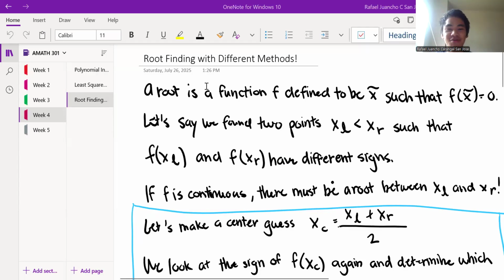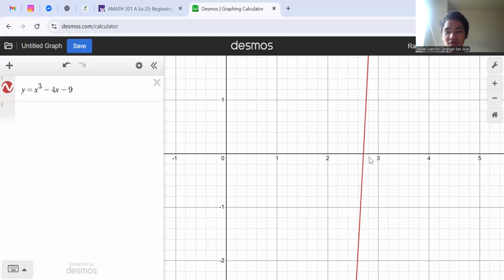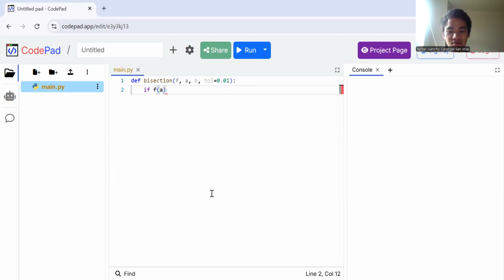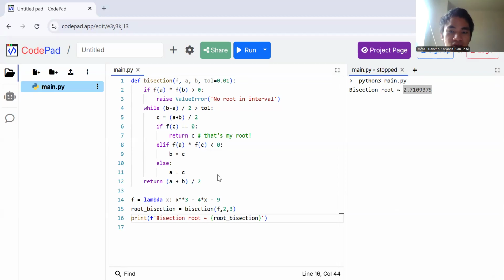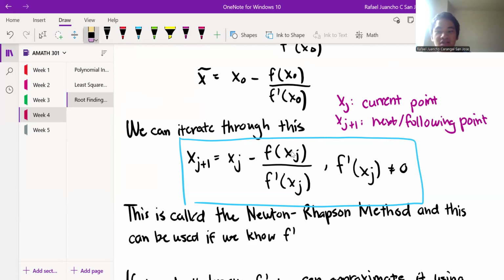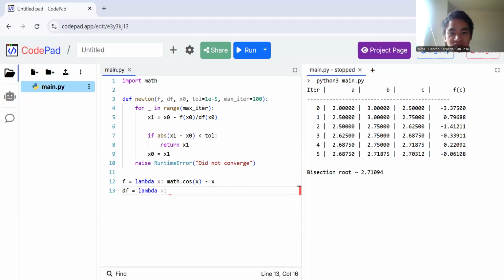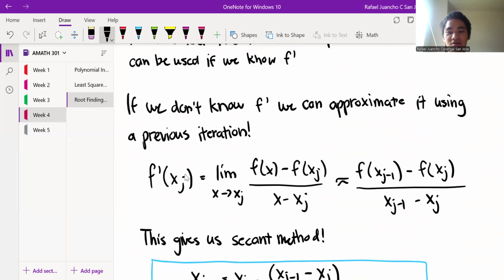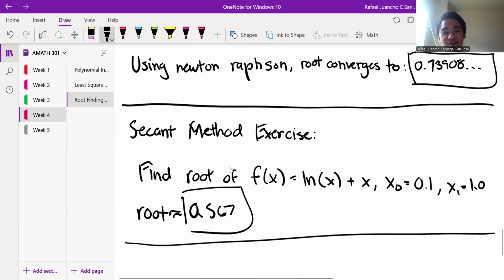Root Finding Exercises